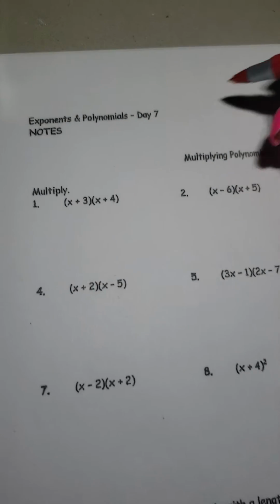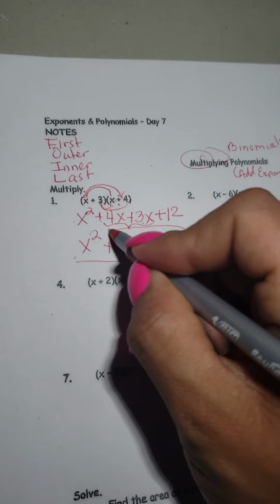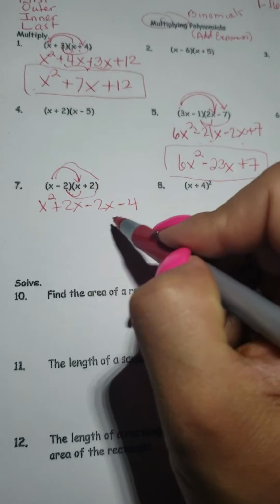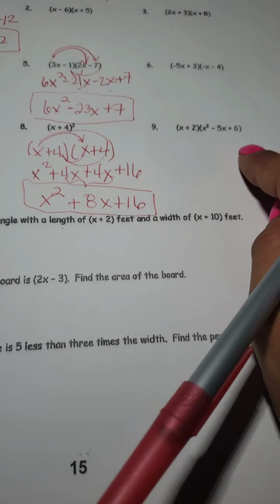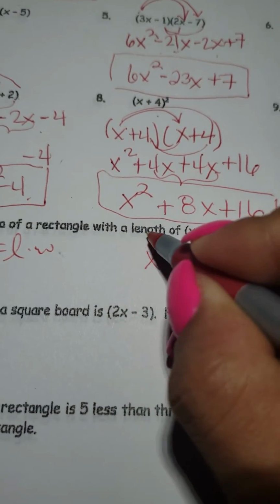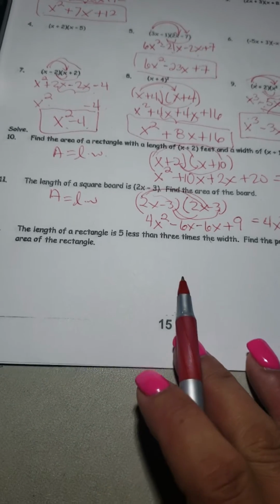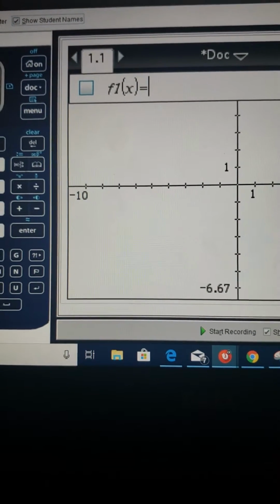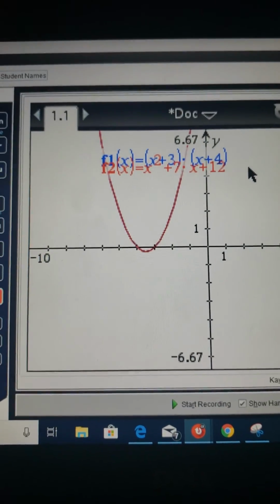Multiply (Binomials) Polynomials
Mulitply binomials times binomials